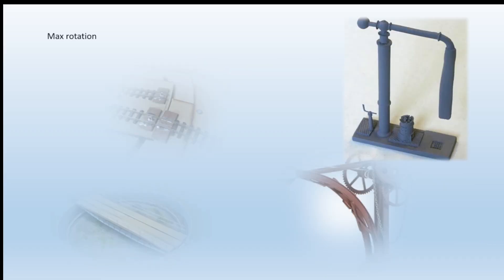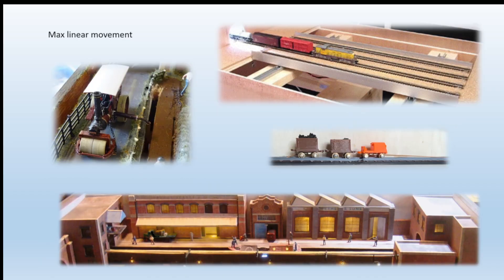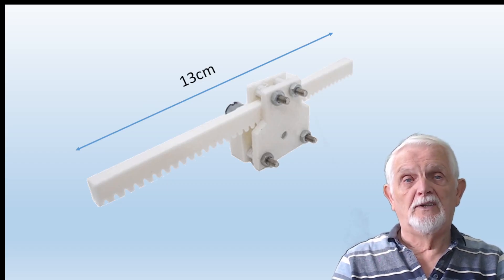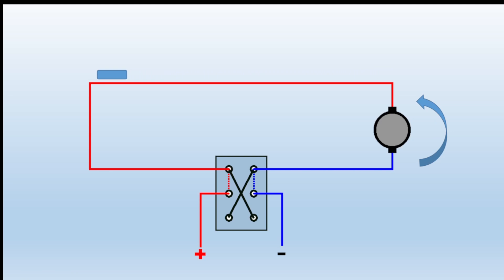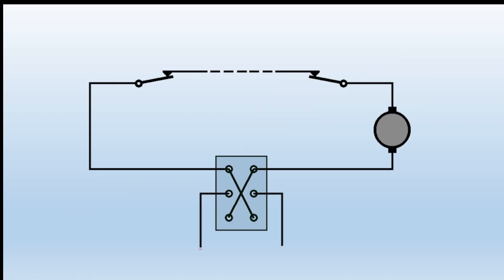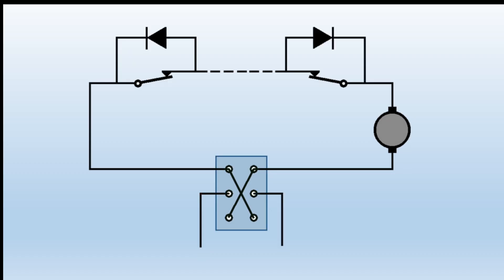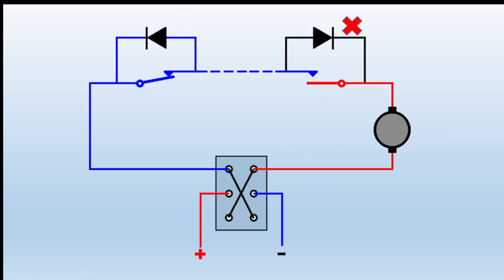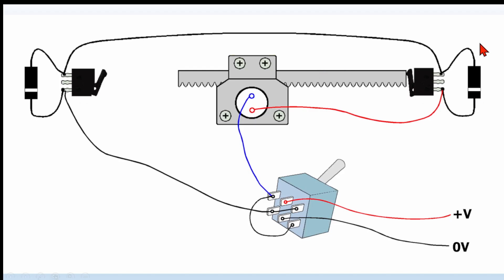limitswitches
This video looks at how to connect limit switches to motors to control their mechanical stopping points.
This is a recording of a presentation made to WOSAG (west of Scotland area group).
We are a part of MERG (Model Electronic Railway Group).